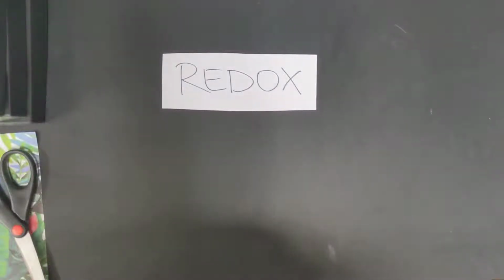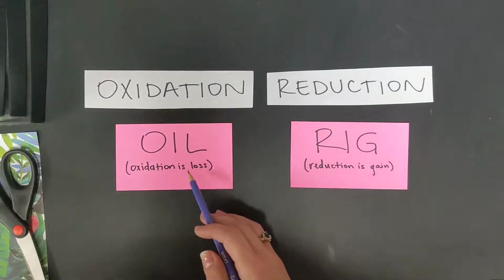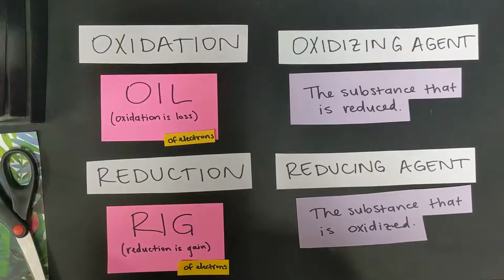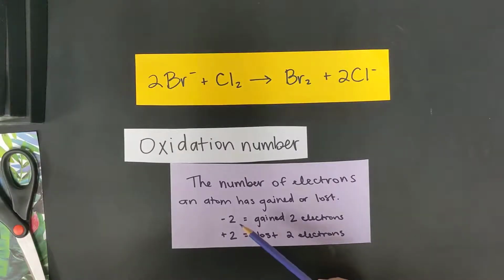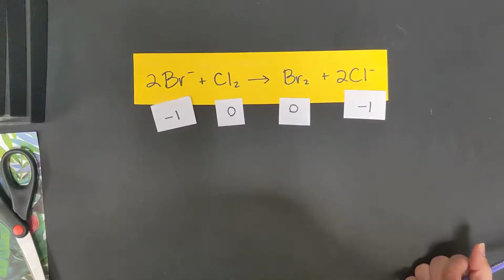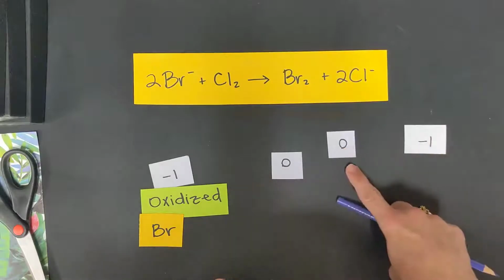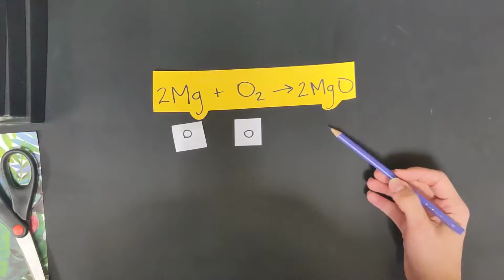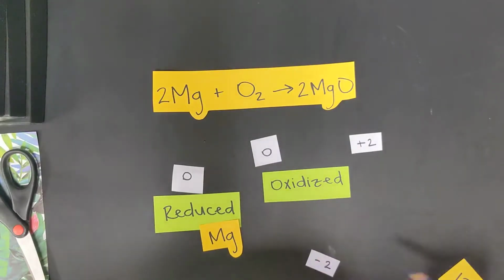REDOX Reactions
I definitely made a mistake at the end of this video. When looking at how Mg's charge changed, I should have grabbed the +2 instead of the -2.  Below is what SHOULD have happened:

Magnesium: Started at 0 and became +2. That means it LOST 2 electrons and so underwent oxidation (OIL =  oxidation is loss)
Oxygen: Started at 0 and became -2. That means it GAINED 2 electrons and so underwent reduction (RIG = reduction is gain)

I hope this clears things up!